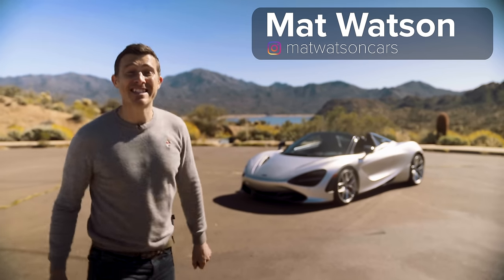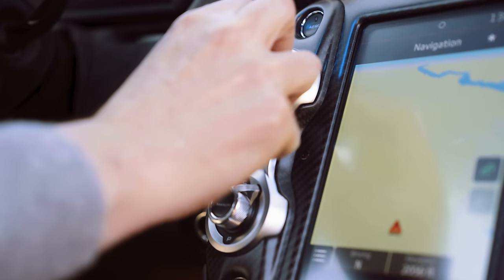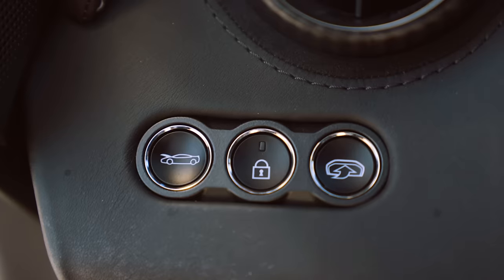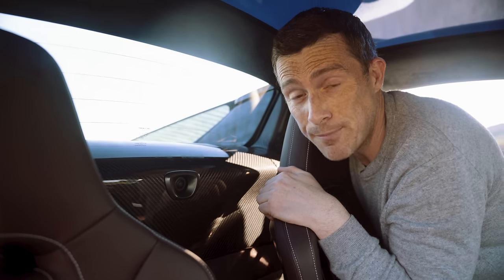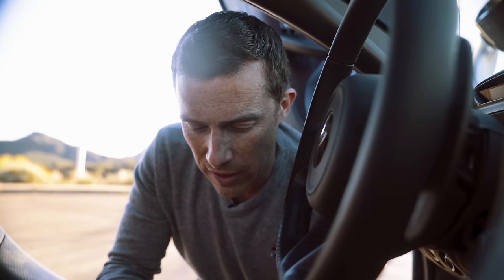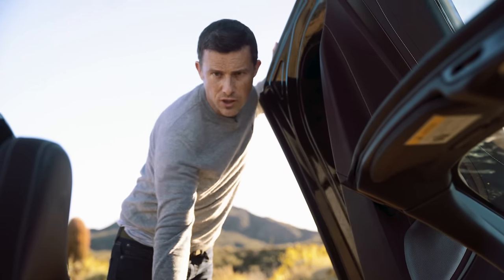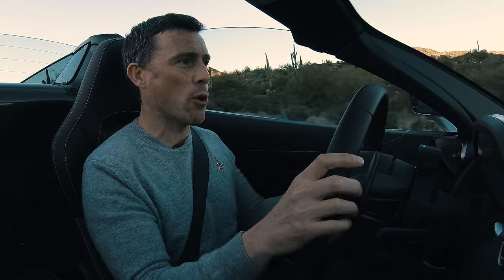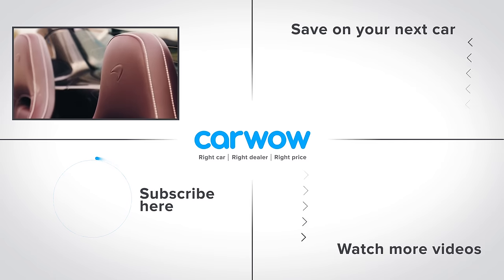McLaren 720S Spider 2020 review - see why it's the ULTIMATE convertible supercar!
The competition has now closed, but you can still follow us over on Instagram!

Here it is, the McLaren 720S Spider! There’s no denying that this all-new McLaren sports car looks great, but the greatness doesn’t stop there… The 720S comes packing a twin-turbo 4.0-litre V8 that can achieve 720hp, hit 0-62mph in 2.8 seconds and can hit a top speed of 212mph! Of course, it doesn’t come cheap, starting at £237,000 - and that’s before you’ve added the extras! So if you’re lucky enough to be able to afford it, should you? Stick with Mat to find out!